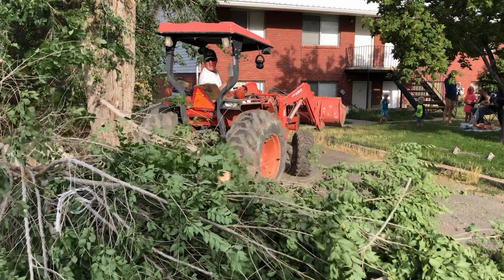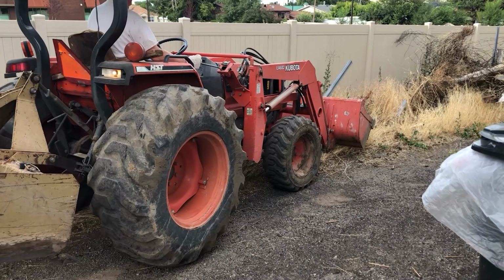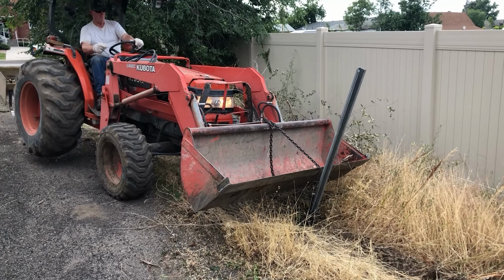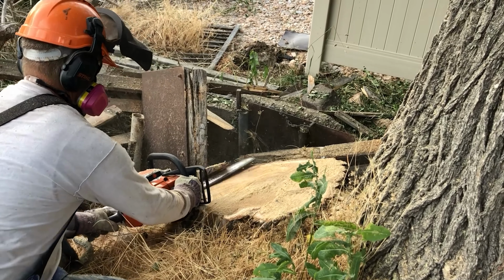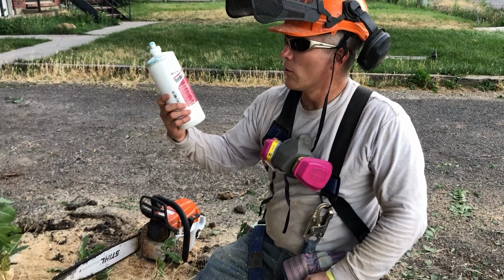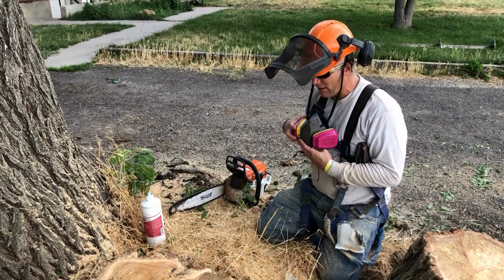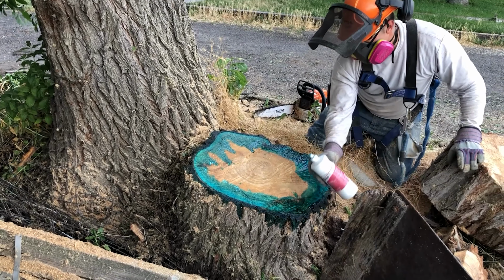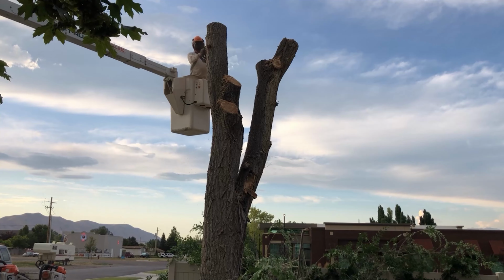The Best Way To Cut Down A HUGE Elm Tree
Looking for how to kill an elm tree? I own a rental property that has 5 Chinese Elm trees that needed to go. They were destroying my fences and outgrowing my Rose of Sharon. I have tested several ways of killing them but only was successful. Here’s what worked for me.

The best way I found to kill an elm tree is to cut it down and immediately poison the stump with Tordon. I tried killing them with salt, roundup, the hack and squirt method, and girdling. None of which worked. On small elm trees under 4 feet, I  successfully killed them by just spraying the leaves with Fertilome Brush and Stump Killer. Here are complete instructions on how I successfully killed all my unwanted elm trees. Its kind of funny but I posted a video on Youtube on the 5 Best Ways To Kill A Trees and each method I described in the video didn’t work. A couple months later I was surprised to see the trees I killed in the video were still alive and well.

At the time of writing this, the video has over 55K views. Sorry people who watched my video.

Since then I have done a lot of research and found what ACTUALLY kills elm trees. I will tell you right now its not salt, roundup, copper nails, or all the other crazy ideas you will read about online.

After surveying a bunch of arborists (people who kill trees for a living) I found that the most common product they used to kill resilient trees like elms is called Tordon.

Here are the steps to successfully kill large elm trees so they will never come back.

1. Cut the elm tree down to a stump.
If your elm tree is under 15 feet tall then go ahead and just whack it down. For larger elm trees you can start by cutting the lowest branches working your way up the tree and then work your way down cutting the trunk in manageable pieces until you are left with a stump.

If you plan on pulling the stump out with a vehicle then leave the stump longer so you can wrap a rope or chain around it. If you plan on grinding it or really removing the stump in any other way then cut it as close to the ground as you can.

2. Treat the Stump with Tordon.
The key here is to be ready to immediately treat the stump as soon as you cut it down. Even waiting 30 minutes can decrease any tree killers' effectiveness.

Make sure you are wearing protective clothing like a long sleeve shirt and pants. Be sure to use chemical resistant gloves because you don’t want to get Tordon on your skill. It will turn you into an Umpa Lumpa…or a smurf…just kidding.

I read Tordon’s Toxicity Rating and it said it was “of moderate toxicity to the eyes and only mildly toxic on the skin.” I don’t want you or I to be the 10-year human test study. What?! Mercury is bad for humans? Just be safe.

You don’t need to treat the whole stump just the outer ring, just inside the bark. Pop the top and treat the tree.

Let it sit for 3 to 5 days just to be sure it is completely dead before removing the stump.

There are a few other ways you can treat an elm tree that will completely kill it. Tordon is just the easiest and fastest that I have found.